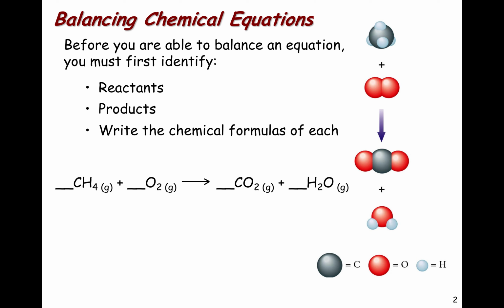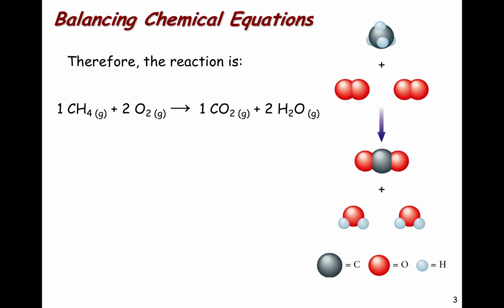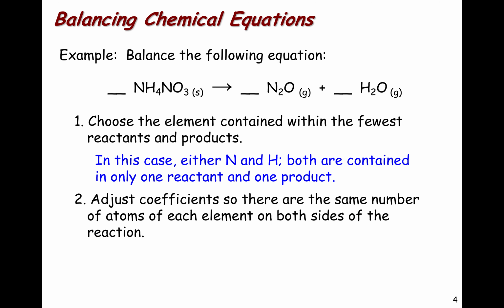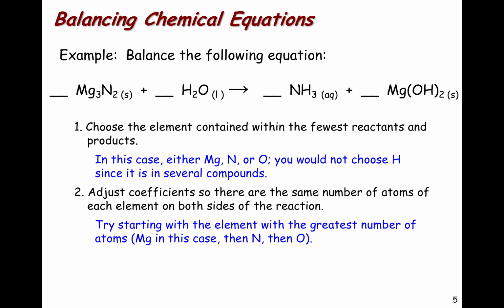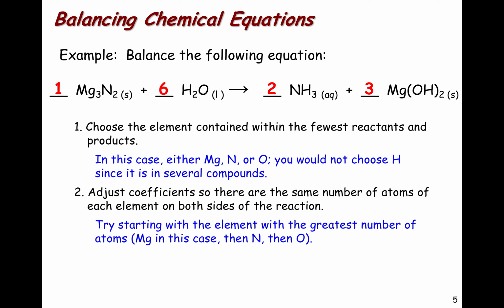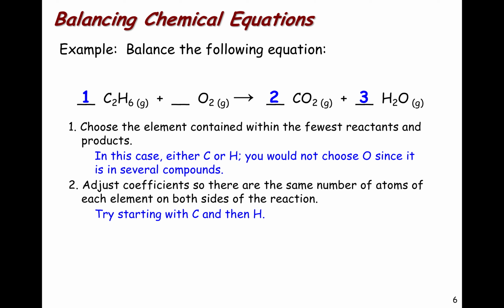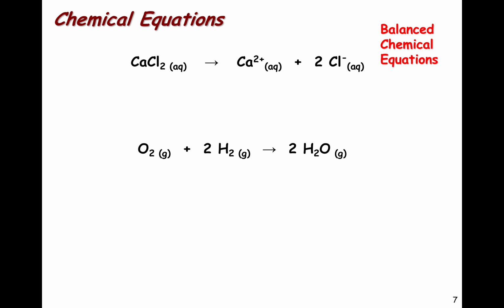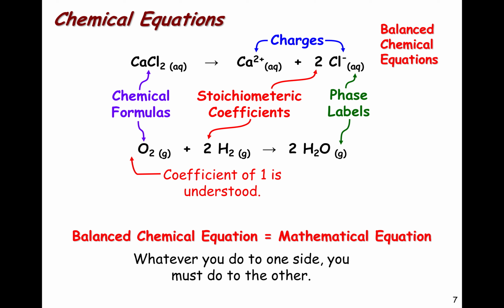CH 7.2 Balancing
This video describes how to balance chemical reactions.